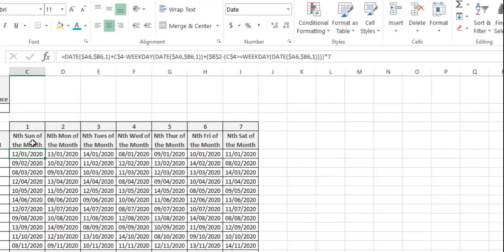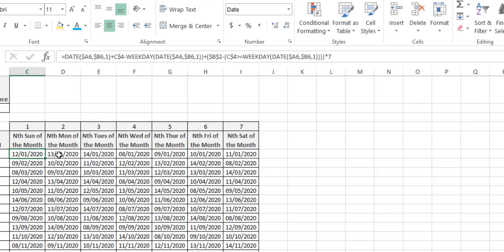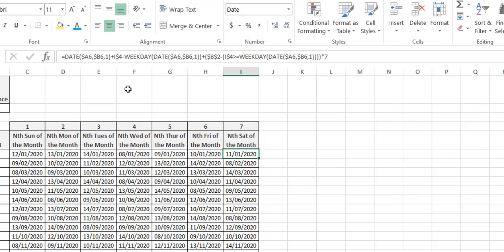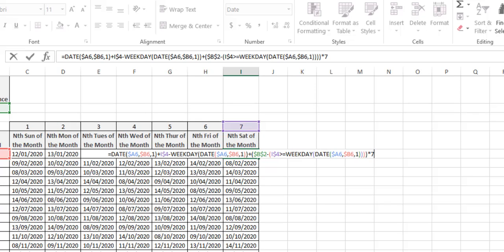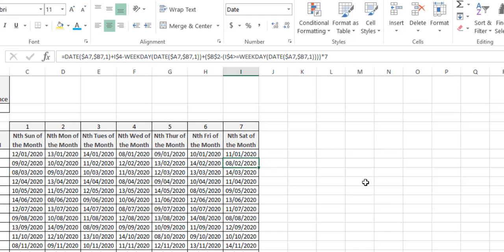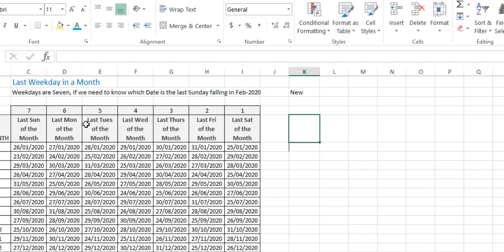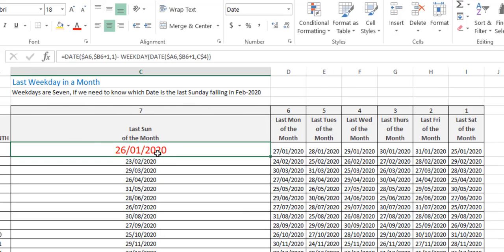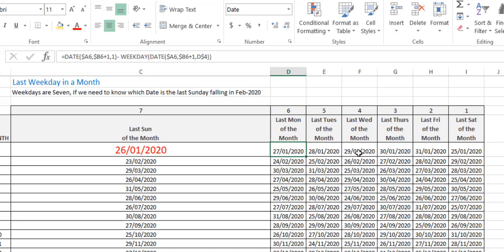Finding the first Sunday of a month in Excel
How to get the first N-day (Monday, Tuesday, Wednesday, Thursday, Friday, Saturday or Sunday) of the month in Excel. Two methods, with and without cell referencing/unfixed date. Functions: 1. DATE: returns the number that represents the date in Microsoft Excel date-time code. 2. WEEKDAY: returns a number from 1 to 7 identifying the day of a the week of a date. 3. DAY: returns the days of a month, a number from 1 to 31. Excel & VBA discussion public group Welcome to join and feel free to raise/ask questions (if any) or share Excel tricks 🤗